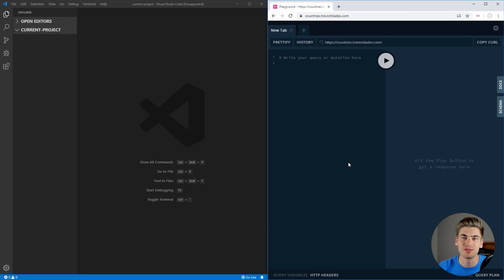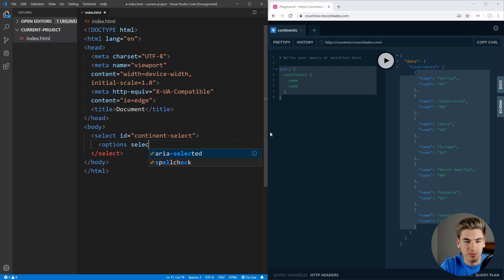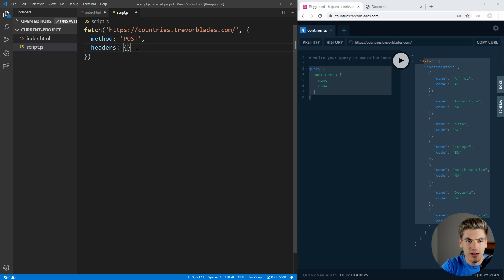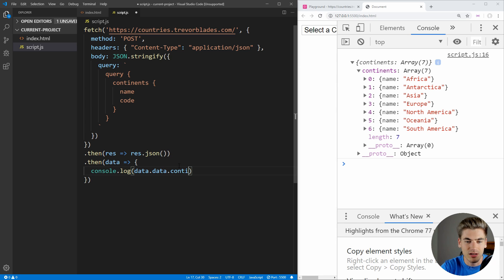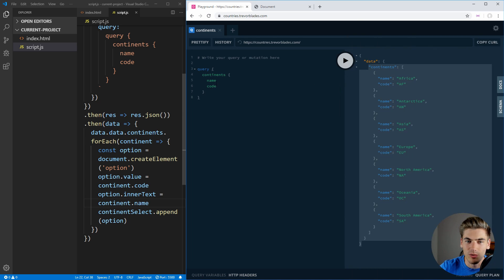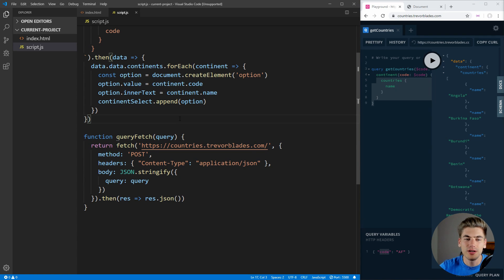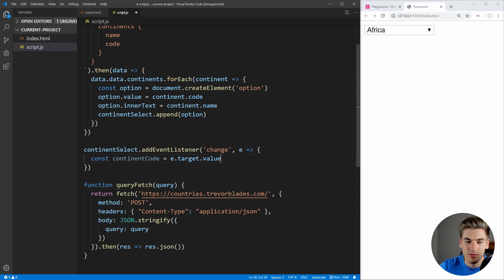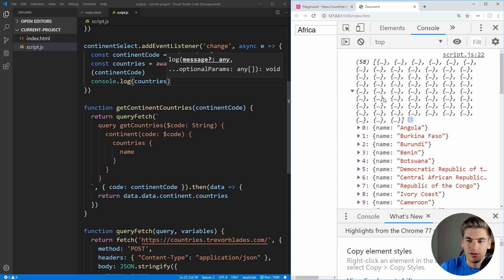GraphQL Client Tutorial With Fetch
GraphQL is an incredible tool for building out easy to use APIs, but it isn't immediately apparent how to consume a GraphQL API on the frontend. In this video I will be showing you exactly how to consume a GraphQL API using fetch. It is surprisingly easy, because of how developer friendly GraphQL is.

🧠 Concepts Covered:

- How to use GraphQL with Fetch API
- Using GraphQL on the frontend
- The benefits of using GraphQL on the client